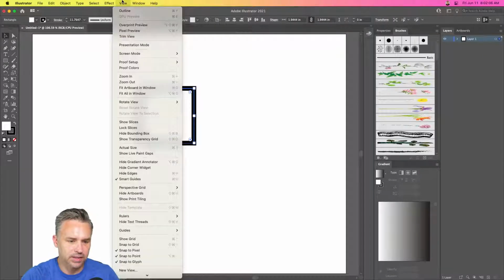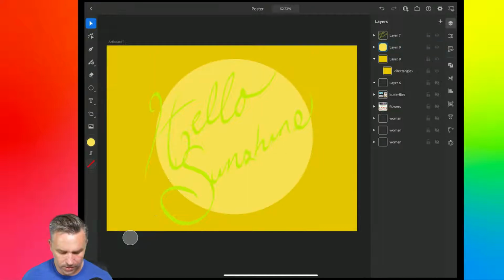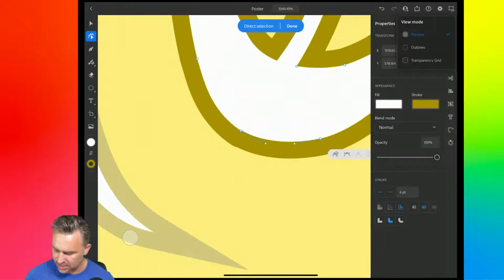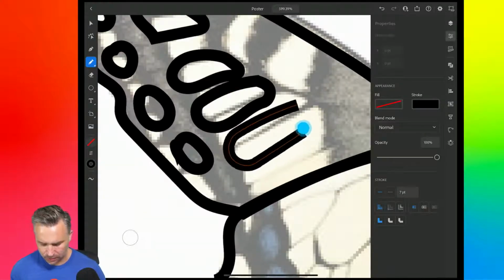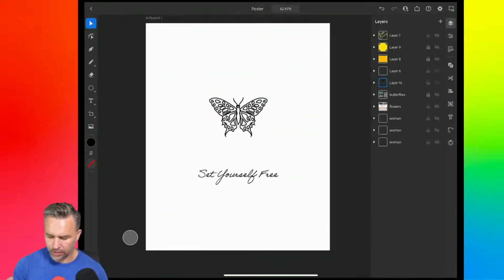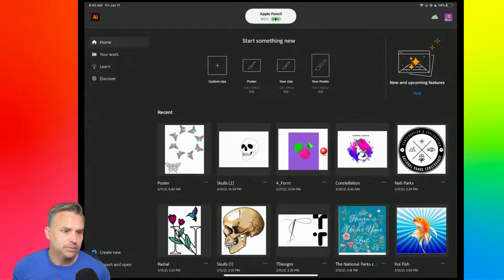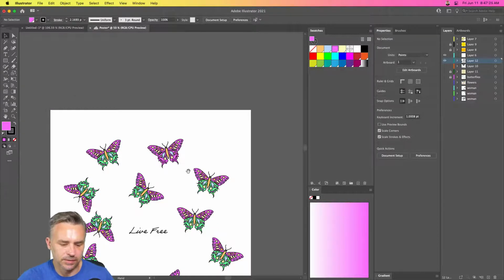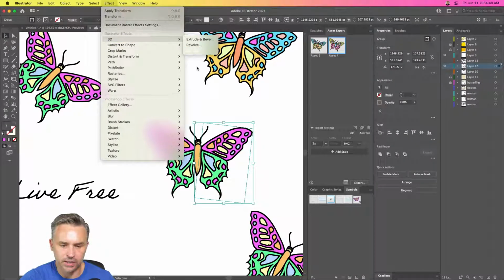Graphic design in Illustrator on iPad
Illustrator on iPad today!